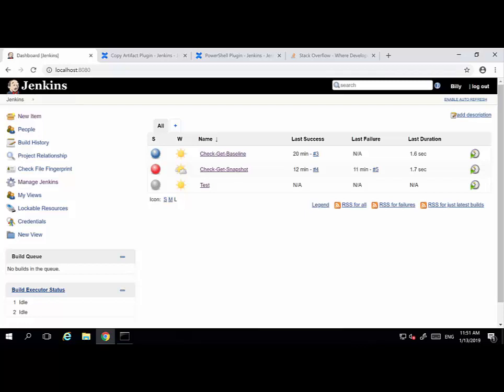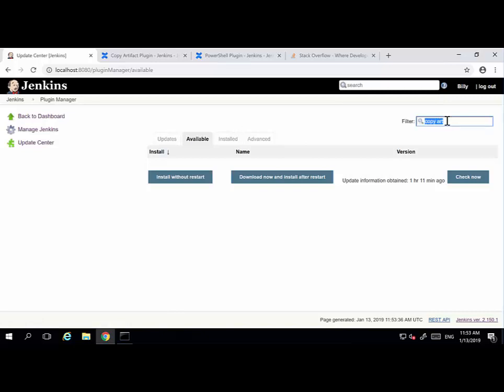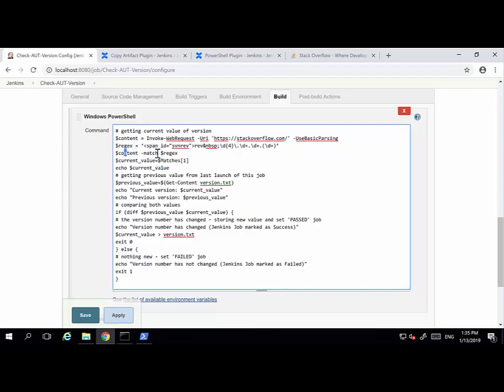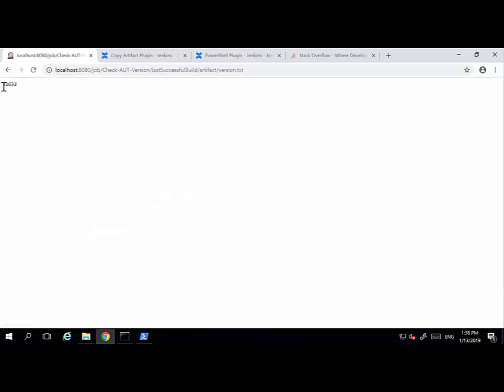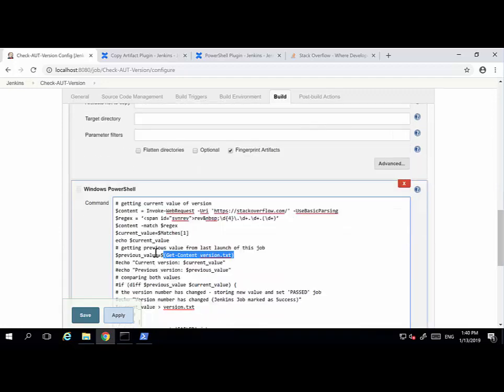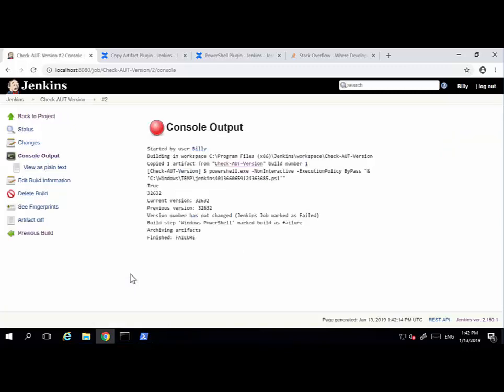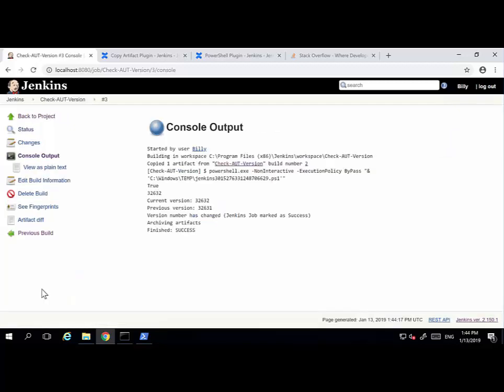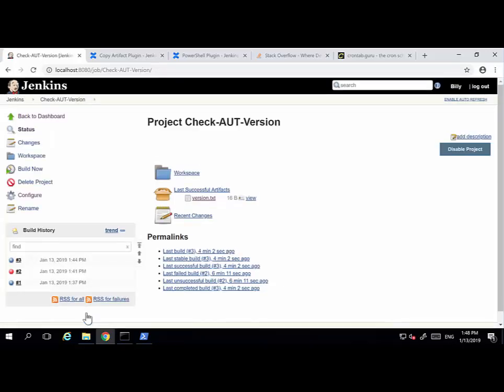Jenkins Mini Course for Testers Module 3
- Module 3 of our 5 module course on implementing Jenkins for software test teams. Here we look at how we can get Jenkins to detect changes of the version in the application under test. Once Jenkins can detect new versions of the application we can use this to trigger new runs of our automated tests.